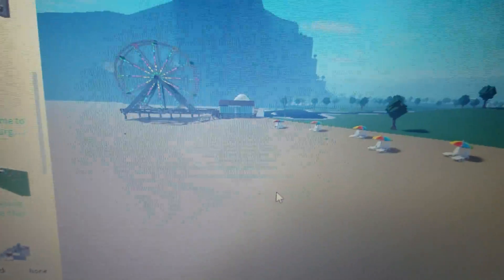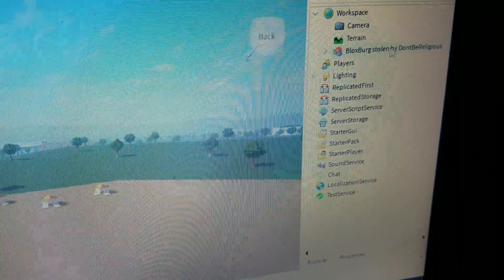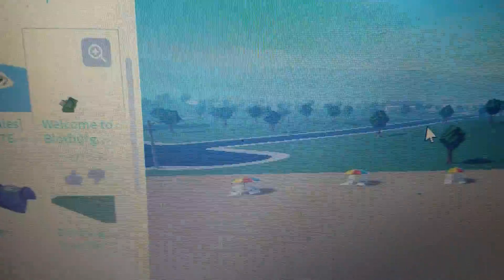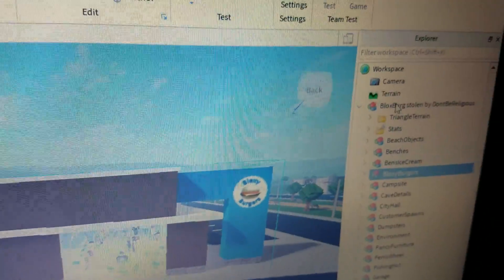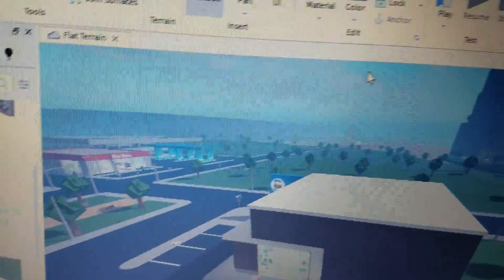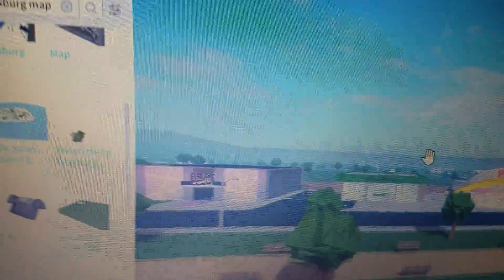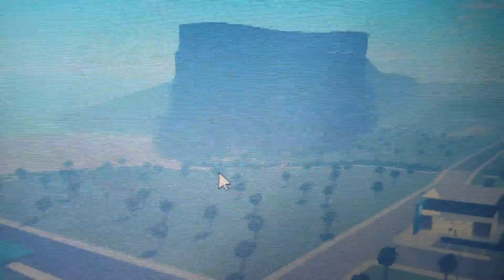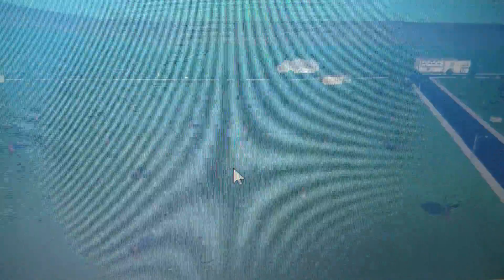I GOT THE BLOXBURG MAP!